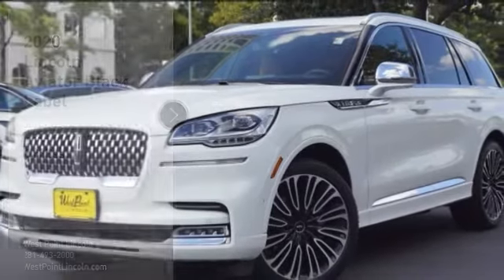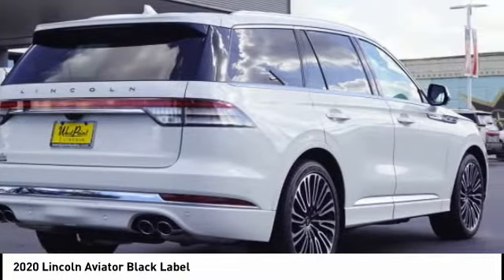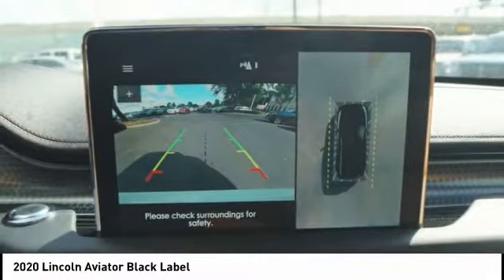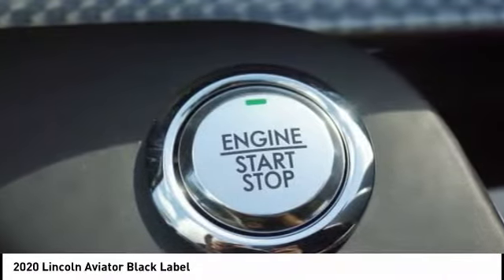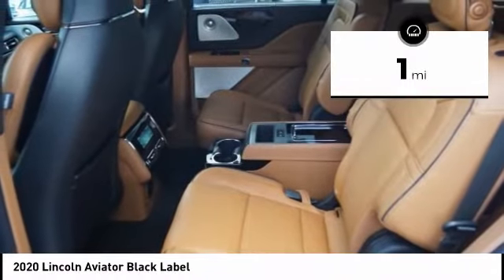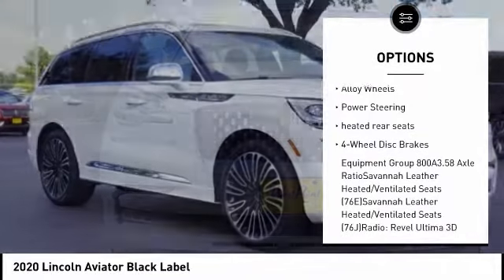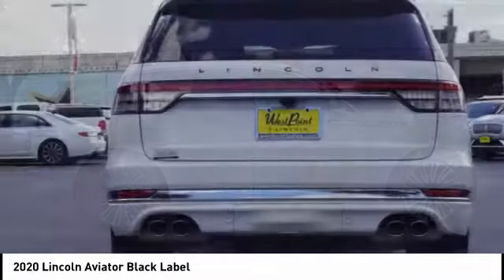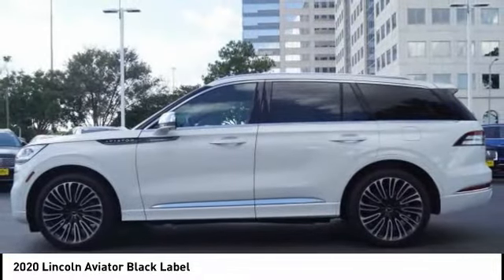2020 Lincoln Aviator Houston TX 0G534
2020 Lincoln Aviator Black Label

Price includes: $1000 - Retail Bonus Customer Cash. Exp. 11/03/2020   Recent Arrival!brbrbrWest Point Lincoln is very proud to offer this charming-looking 2020 Lincoln Aviator Black Label in White with Luggage Tan interior. Well equipped with Class IV Trailer Tow Package (250 Amps Alternator, 4-Pin & 7-Pin Connectors, Blind Spot Detection w/Cross Traffic Alert, Class IV Hitch & Wiring, Smart Trailer Tow, and Trailer Sway Control), Dynamic Handling Package (Adaptive Steering, Adaptive Suspension w/Road Preview, and Air Glide Suspension w/Dynamic Lower Entry), Equipment Group 800A, Flight Theme (30-Way Perfect Position Seats w/Active Motion and Savannah Leather Heated/Ventilated Seats (76J)), 28 Speakers, 3.58 Axle Ratio, 3rd row seats: split-bench, 4-Wheel Disc Brakes, ABS brakes, Adaptive suspension, Air Conditioning, Alloy wheels, All-Weather Floor Liners, AM/FM radio: SiriusXM, AppLink/Apple CarPlay and Android Auto, Audio memory, Auto High-beam Headlights, Auto-dimming door mirrors, Auto-dimming Rear-View mirror, Automatic temperature control, Brake assist, Bumpers: body-color, Compass, Delay-off headlights, Door auto-latch, Driver door bin, Driver vanity mirror, Dual front impact airbags, Dual front side impact airbags, Electronic Stability Control, Emergency communication system: SYNC 3 911 Assist, Exterior Parking Camera Rear, Four wheel independent suspension, Front anti-roll bar, Front Bucket Seats, Front Center Armrest, Front dual zone A/C, Front fog lights, Front reading lights, Full Rear Console, Fully automatic headlights, Garage door transmitter, Head restraints memory, Heads-Up Display, Heated door mirrors, Heated front seats, Heated rear seats, Heated steering wheel, HVAC memory, Illuminated entry, Knee airbag, Low tire pressure warning, Mahogany Khaya Appliques w/Etched Logo, Mahogany Red Floor Carpet/Mats, Mahogany Red Headliner, Mahogany Red Leather-Wrapped Interior, Memory seat, Navigation System, Occupant sensing airbag, Outside temperature display, Overhead airbag, Overhead console, Panic alarm, Panoramic Vista Roof w/Power Shade, Passenger door bin, Passenger vanity mirror, Power adjustable front head restraints, Power door mirrors, Power driver seat, Power Liftgate, Power moonroof: Panoramic Vista Roof, Power passenger seat, Power steering, Power windows, Radio data system, Radio: Revel Ultima 3D Audio System w/28 Speakers, Rain sensing wipers, Rear air conditioning, Rear anti-roll bar, Rear audio controls, Rear dual zone A/C, Rear reading lights, Rear window defroster, Rear window wiper, Remote keyless entry, Roof rack: rails only, Savannah Leather Heated/Ventilated Seats (76E), Security system, SiriusXM Radio, Speed control, Speed-Sensitive Wipers, Split folding rear seat, Spoiler, Steering wheel memory, Steering wheel mounted A/C controls, Steering wheel mounted audio controls, Sun blinds, SYNC 3 Communication & Entertainment System, Tachometer, Telescoping steering wheel, Tilt steering wheel, Traction control, Trip computer, Turn signal indicator mirrors, Variably intermittent wipers, Ventilated front seats, and Ventilated rear seats.brbrAwards:br  * 2020 KBB.com 10 Best SUVs Worth Waiting For